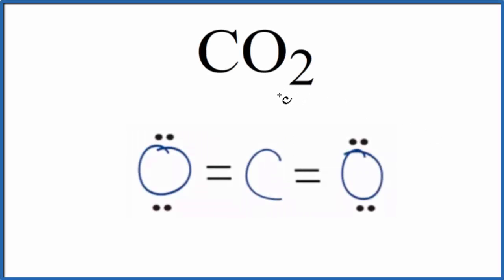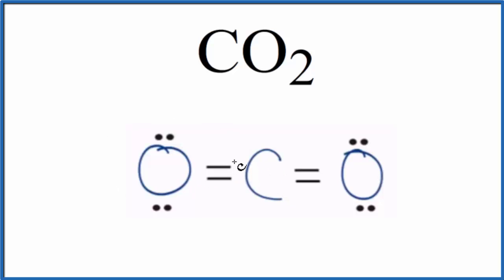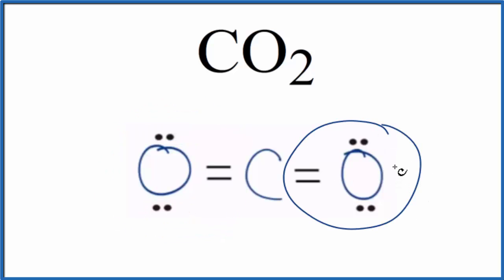Number of Lone Pairs and Bonding Pairs for CO2 (Carbon dioxide)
To determine the number of lone pairs and bonding pairs of electrons for CO2 we first need to draw as valid Lewis Structure. Once we have a Lewis Structure for CO2 then we can identify the lone and bonding pairs.

Bonding pairs of electrons are the electrons between the atoms.  These form the chemical bond and are shared between atoms.  Often a pair of bonding electrons is represented by a line.  Each line represents a pair of bonding electrons.

Lone pairs of electrons are the remaining electrons around the atom.  These are not between atoms and are not shared.  The are important because they do occupy space and influence the shape of the molecule.

We often need to know the the number of lone pairs of electrons in a molecule like CO2 (as well as electrons involved in bonds) to determine the molecular geometry, calculate formal charges, and understand polarity and chemical reactivity.